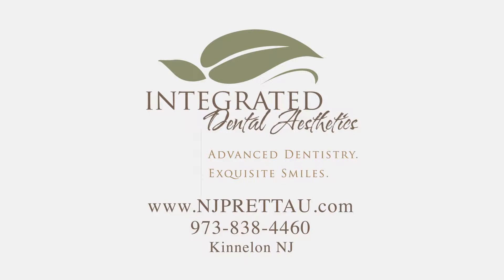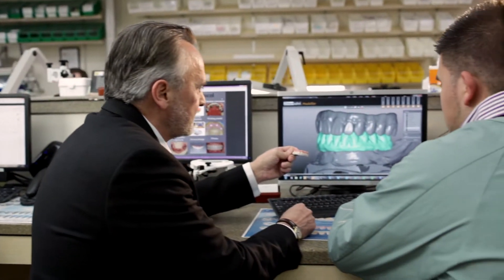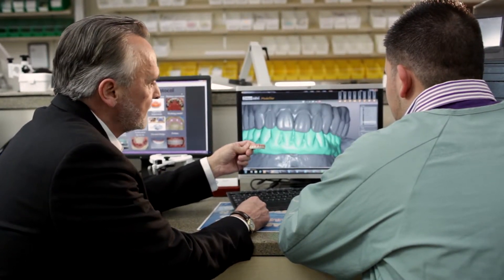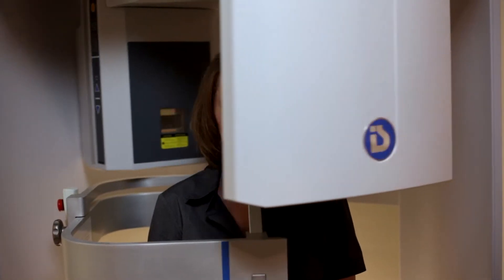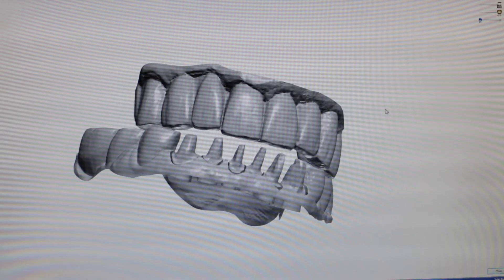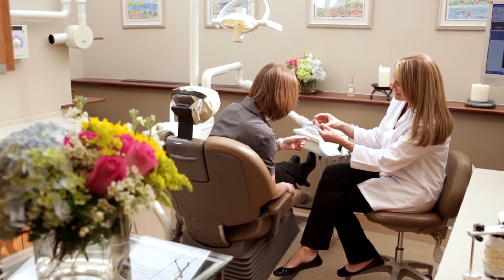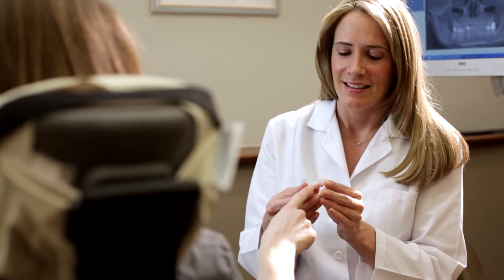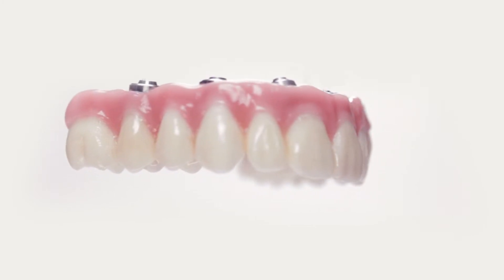Integrated Dental Prettau Video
- Doctors Robert and Jessica Logan of Integrated Dental Aesthetics in Kinnelon, New Jersey discuss how the Prettau bridge can benefit patients with failing or missing teeth.